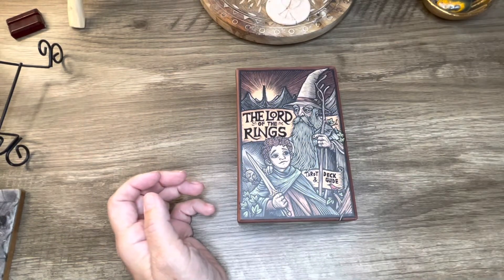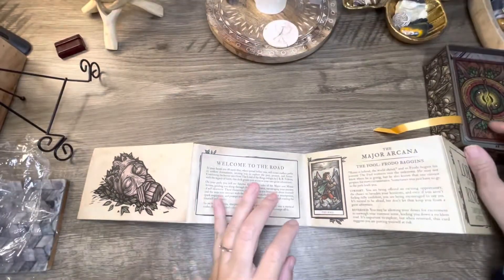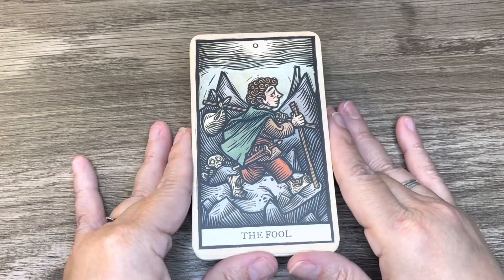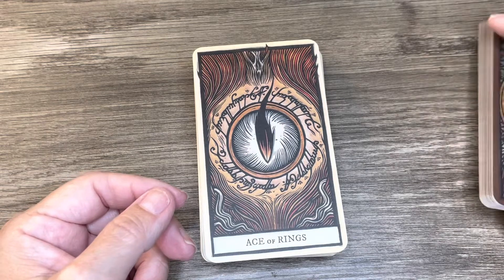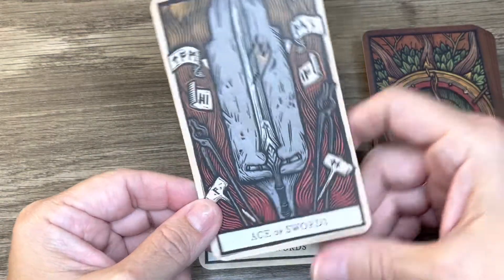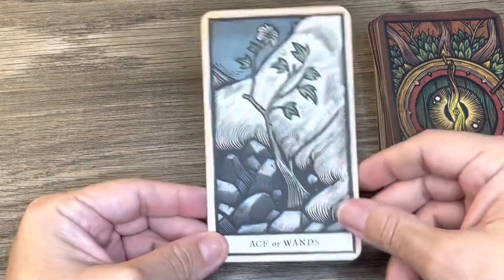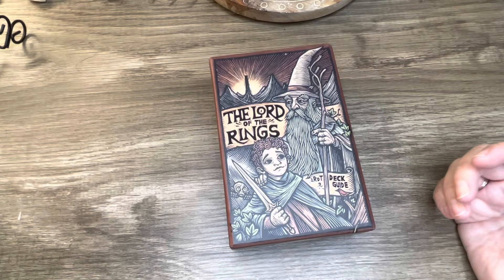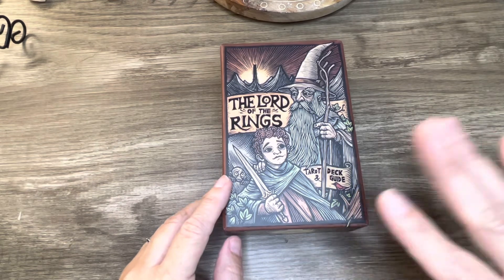walkthrough Lord of the Rings Tarot and guide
Where to find it: Ok this is one you'll have to go in store to see if it's there. It's not on Targets website, which is where I got it.

MUCH LOVE TO ALL AND BLESSINGS MY FRIENDS! 😘💖💕